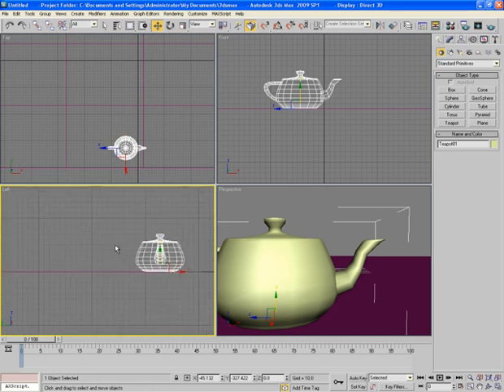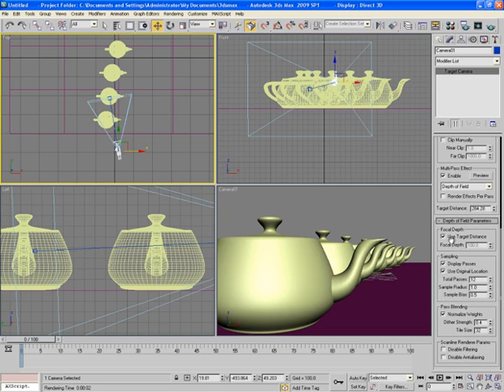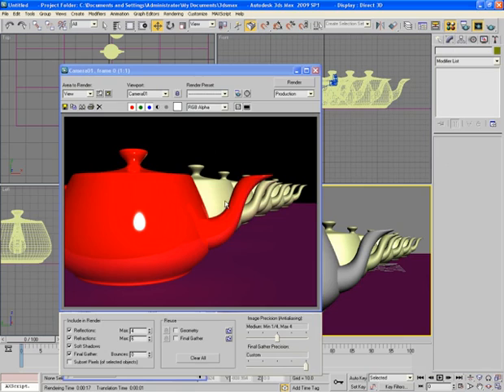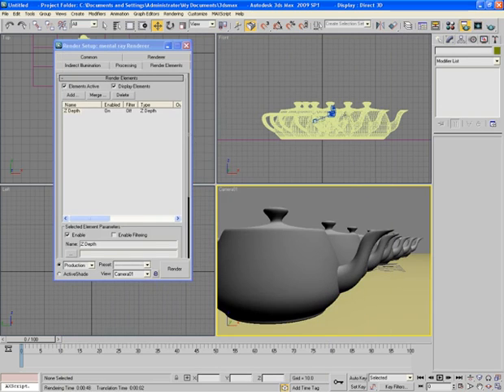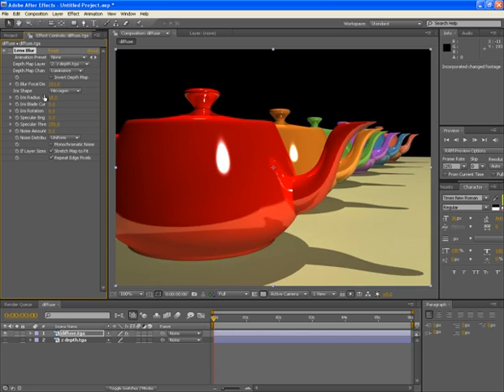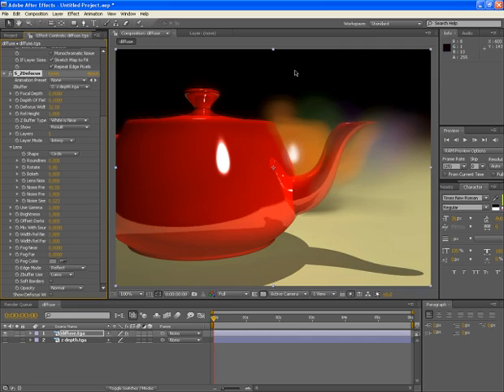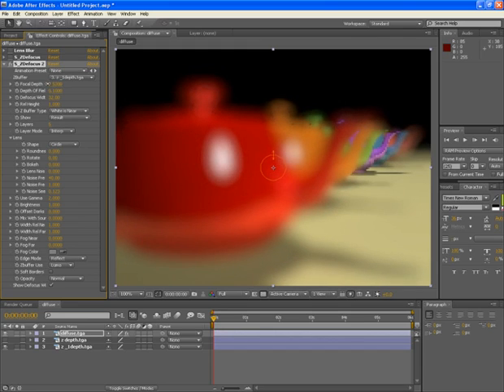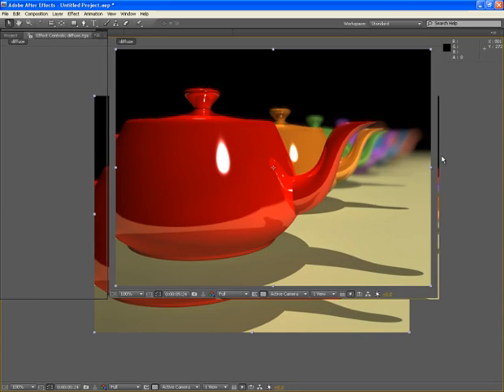Depth Of Field In 3ds Max And After Effects